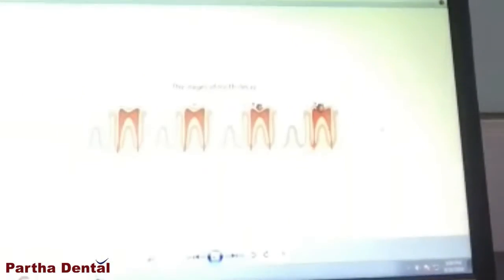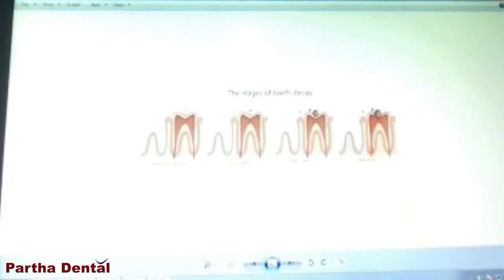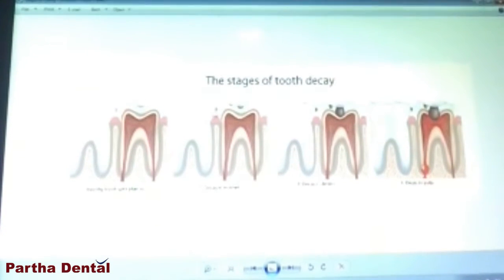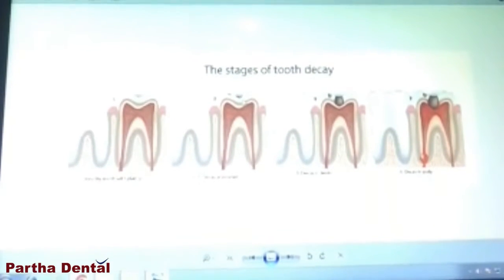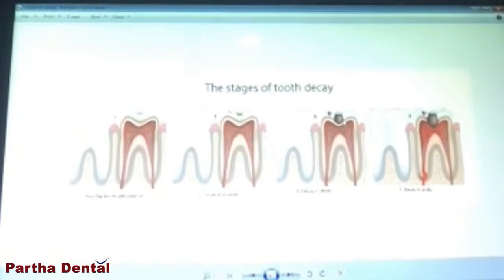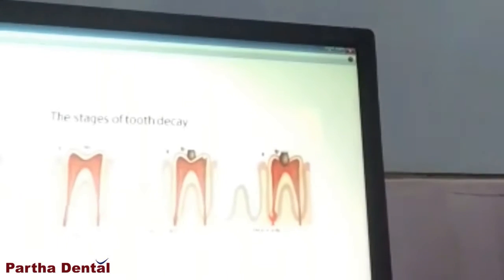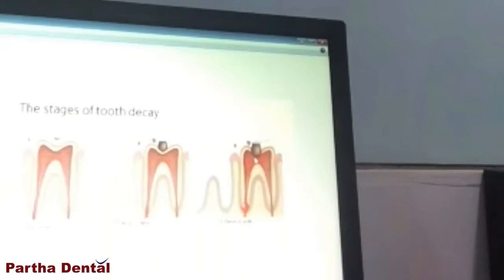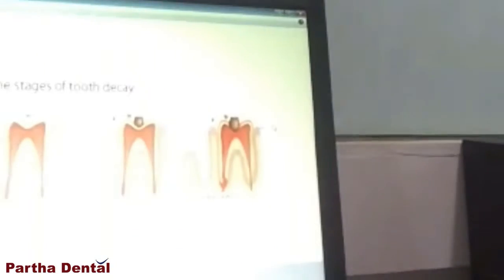What are the stages of Decayed tooth? II Partha Dental II